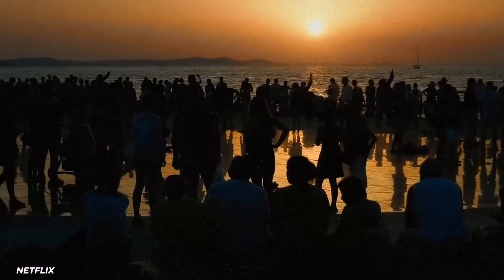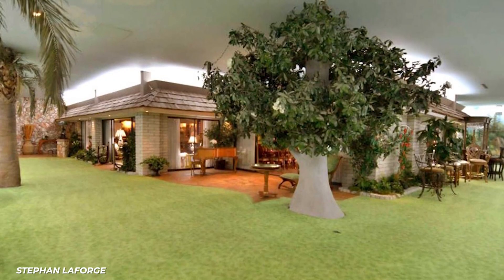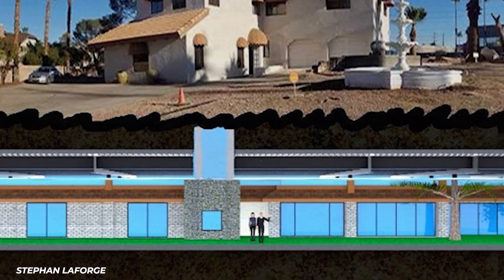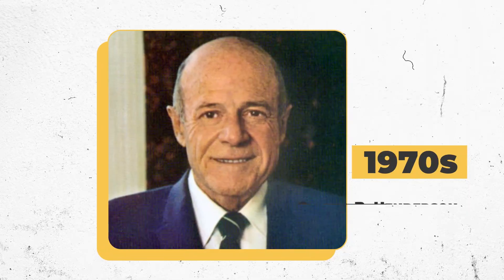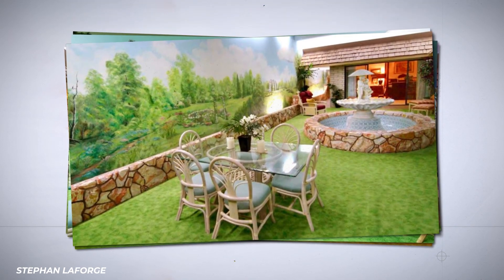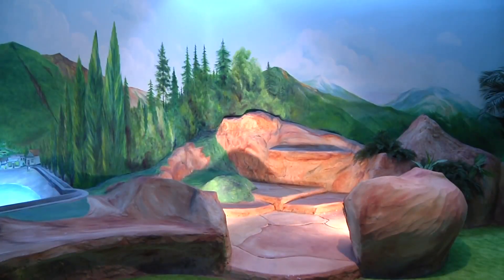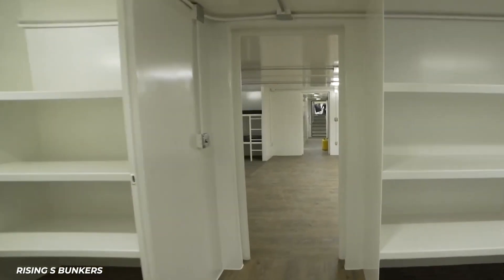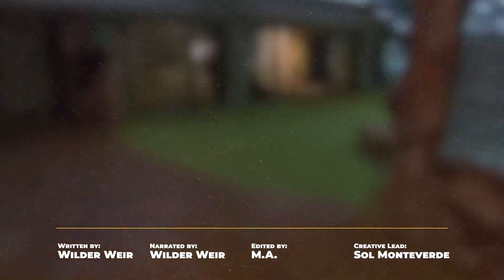The $18 Million Dollar Underground Mansion in Vegas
The bizarre house, on the market for $18 million, was not exactly built to resist an atom bomb attack, but it is unique in that it was built underground. On its 15,000 square feet below ground, the house has a very "I might be in a 1970s sitcom" feel. The bunker has a swimming pool, trees, grass, a dance floor, sauna, two hot tubs, a four-hole putting green and painted murals that give it an artificial appearance of nature. It is even possible to adjust the lights on the ceiling so that they look like stars twinkling in the night sky. Two miles from the Las Vegas strip, an ordinary-looking house sits atop a 15,000-square-foot bomb shelter. Landscaping was done with rocks from the original builder's Colorado home. A massive 18 million dollar doomsday bunker abode, this 5,000 square foot home is decorated in full 1970s style with murals. This video will bring you inside!

Written by: Wilder Weir
Narrated by: Wilder Weir
Edited by: M.A.

CHAPTERS:
00:00 INTRO
00:14 Doomsday Mansion
00:51 ODD DECOR
01:58 UNDERGROUND
02:46 AMENITIES
03:17 HISTORY
04:26 NEW ADDITIONS
05:29 ENTERTAINMENT
05:51 BUNKERS ARE BOOMING
07:37 BYE-BYE